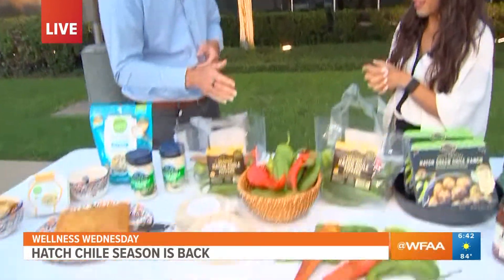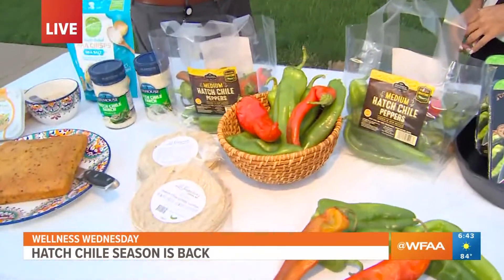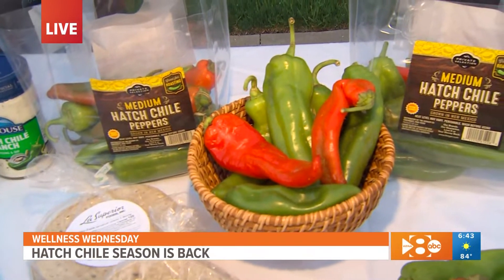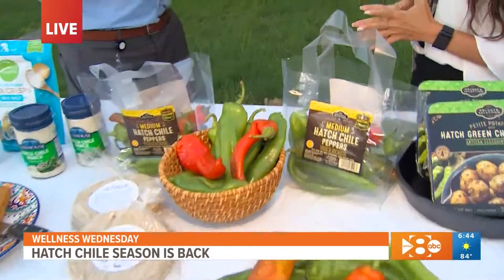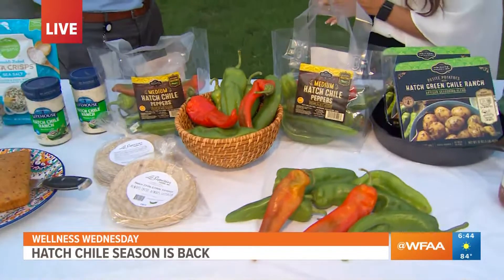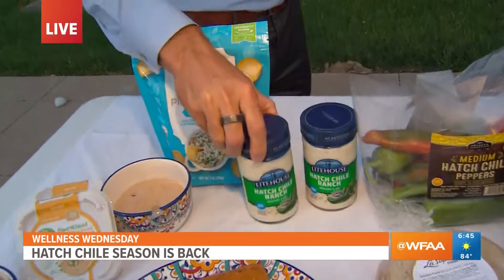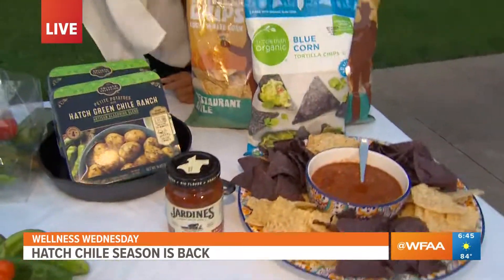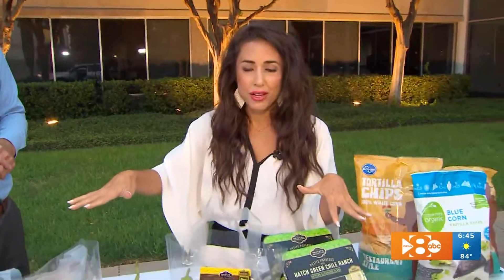WW- HATCH CHILE SEASON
It's hatch chile season! They are packed with vitamins and minerals! Don't know how to make them? Here are some ideas!